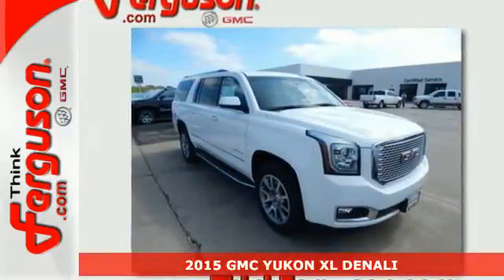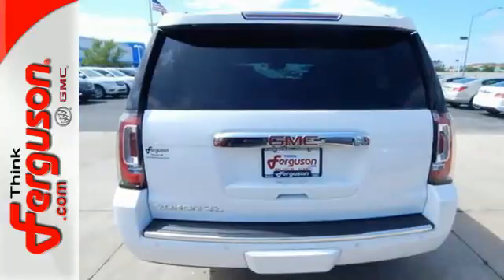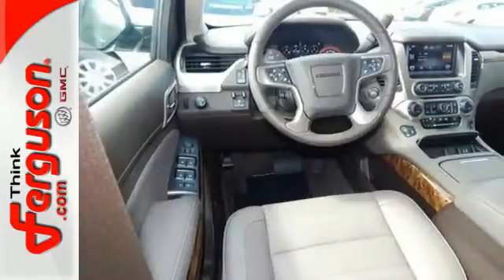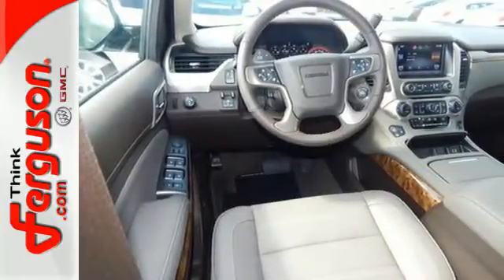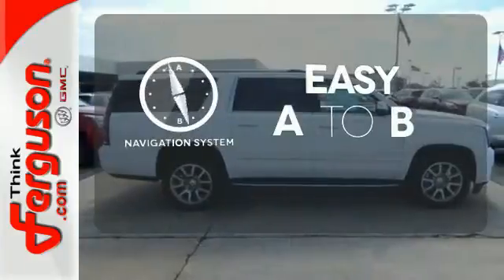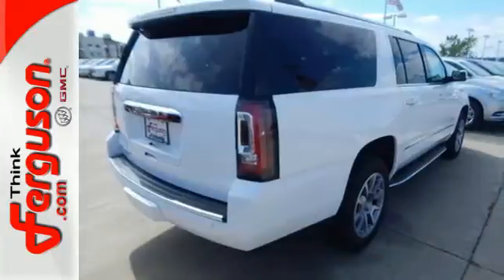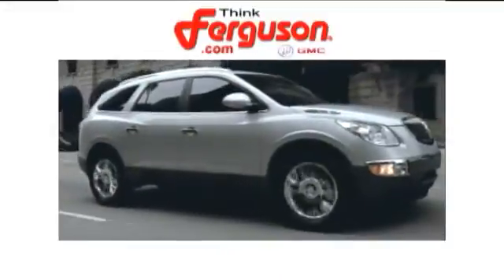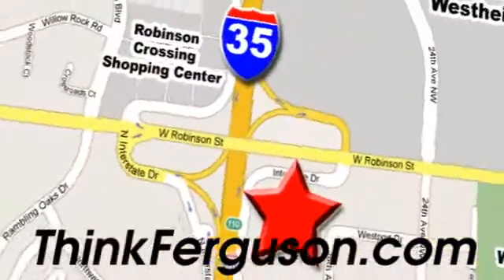2015 GMC YUKON XL DENALI Norman OK Oklahoma-City, OK G8984 - SOLD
Year: 2015
Make: GMC
Model: YUKON XL DENALI
Engine: 6.2 Liter 8 Cylinder
Transmission: 6 Speed Manual
Color: Summit White
Interior: Cocoa Dune
Stock #: G8984
VIN: 1GKS1JKJ8FR631234

Address:
1015 North Interstate Drive